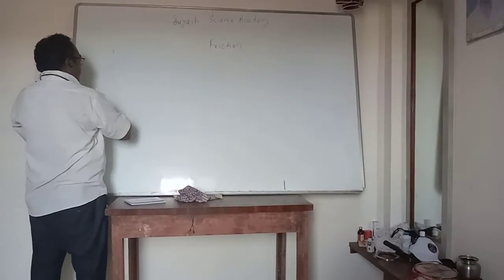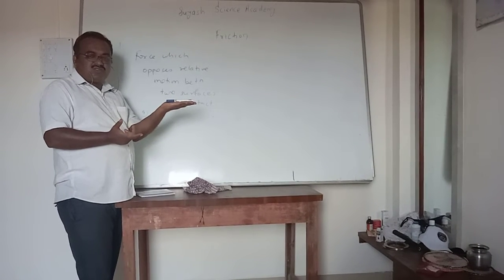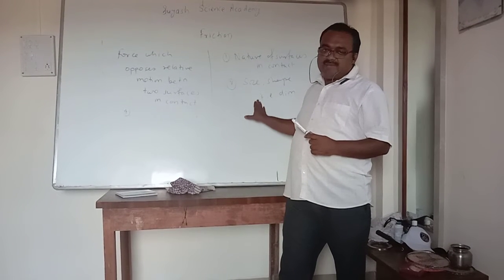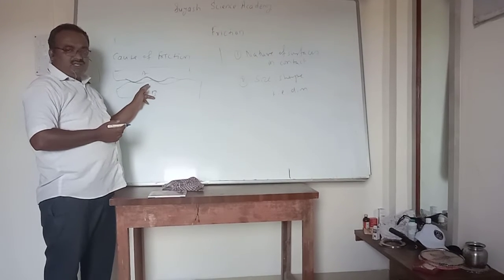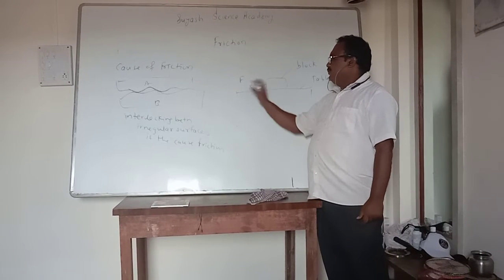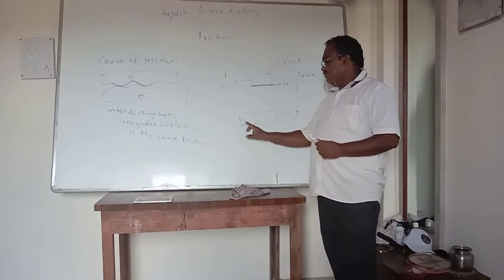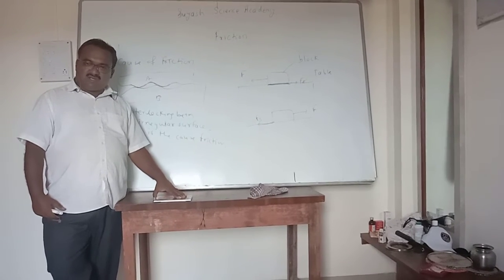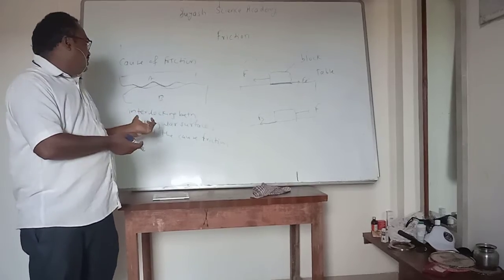Std 8th Chap.Friction by Prof.Karche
Suyash Science Academy Baramati.